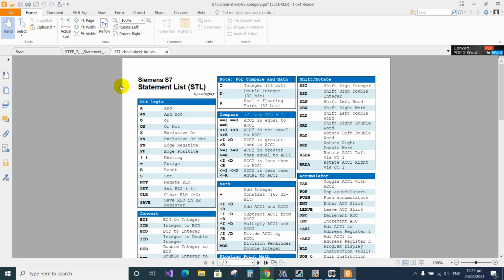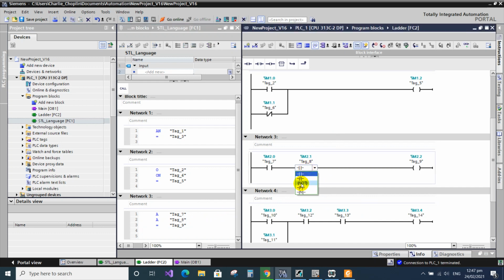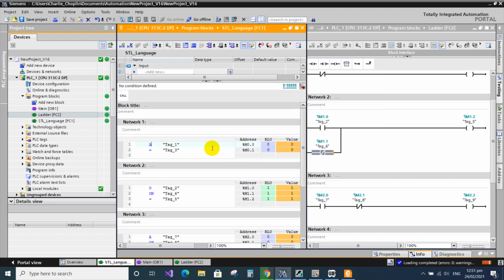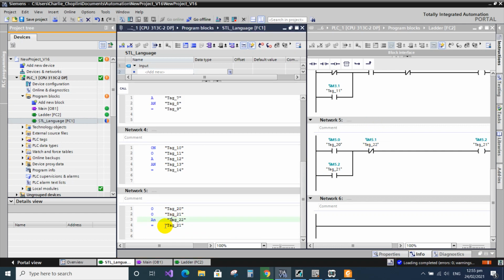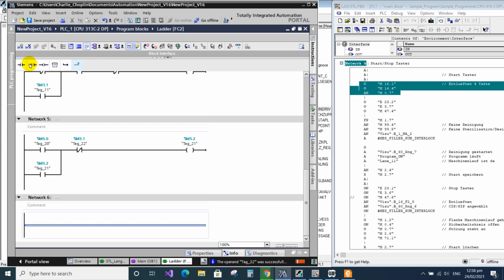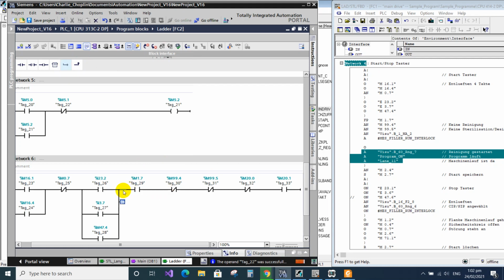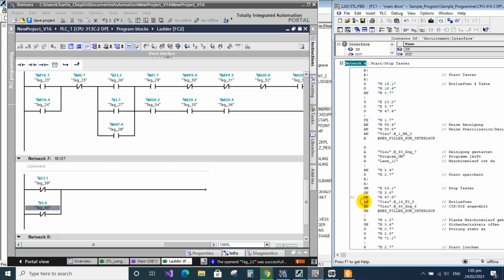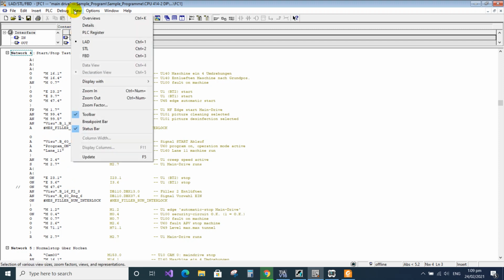Learning Basic Programming STL in Siemens